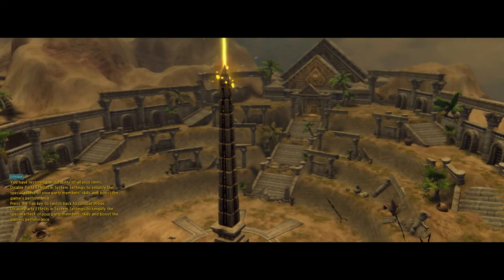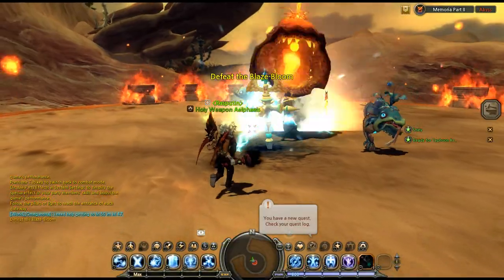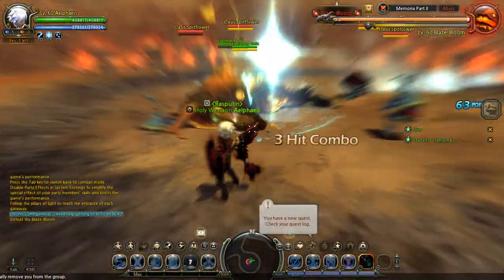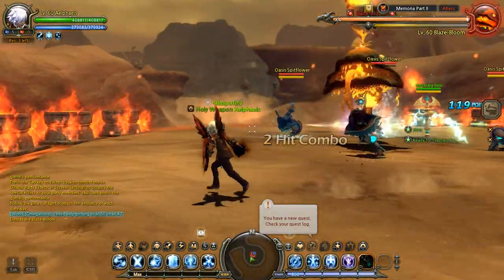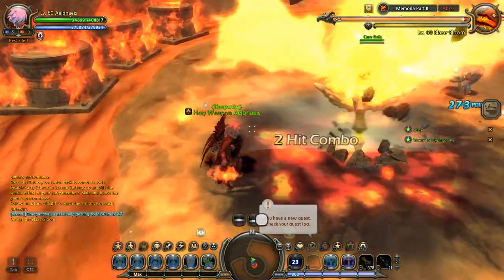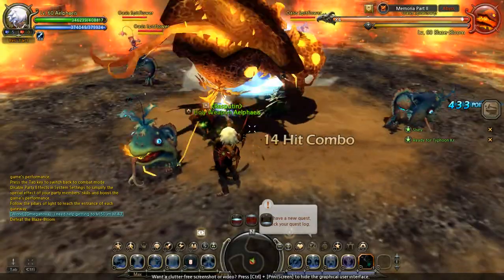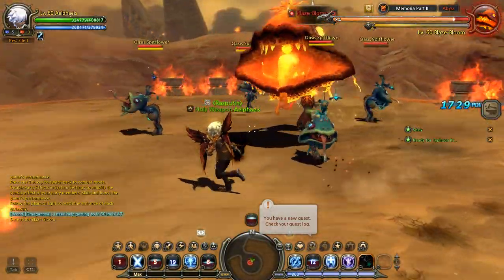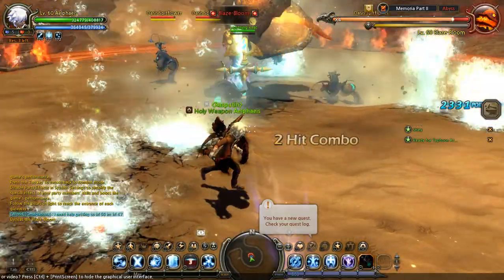Lightning Relic Video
Just some tips about lightning relic